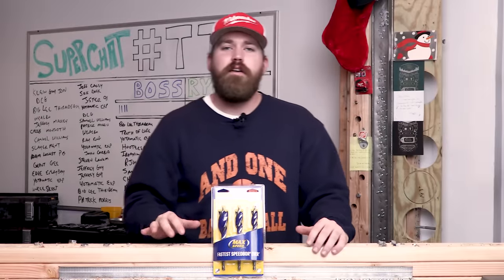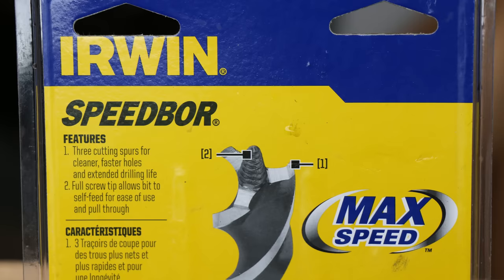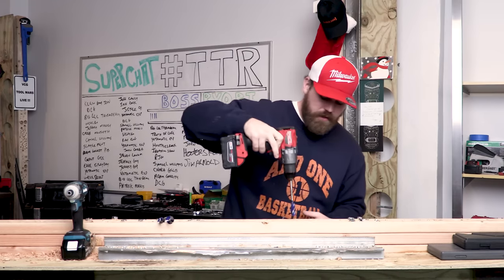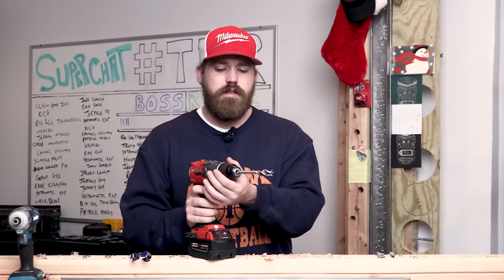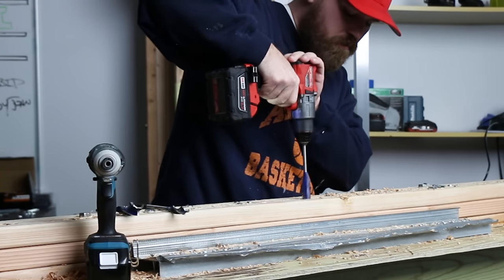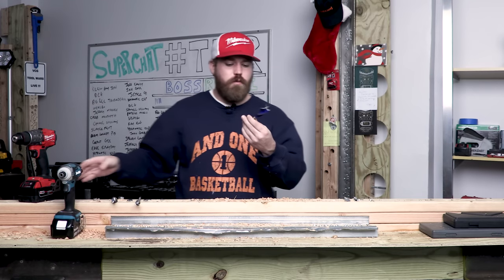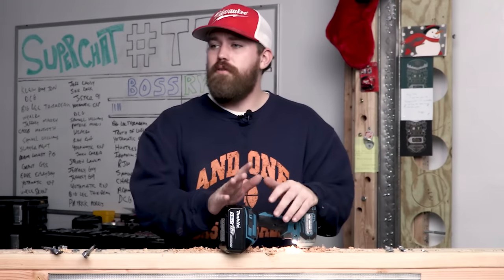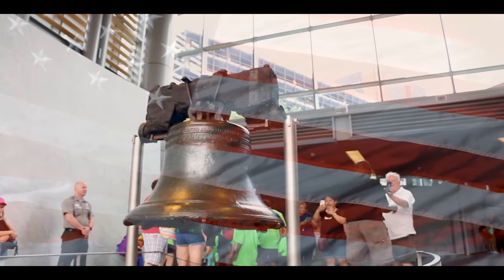How FAST Are IRWIN SPEEDBOR MAX SPEED BITS?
Today we unbox the Irwin Speedbor Max Speed Bits to see how fast they really are! Let us know what the VeryCoolGang thinks in the comments section below!

Three cutting spurs for faster, cleaner holes, less breakout, and extended drilling life.

Full screw-point tip allows bit to self-feed for ease of drilling.

Tapered tri-flute design for faster chip ejection and less binding.

1/4" quick-change shank reduces slipping in standard chucks and is compatible with all 1/4" quick-change chucks, including impact drills.

Are these the fastest wood drilling bits on the market?